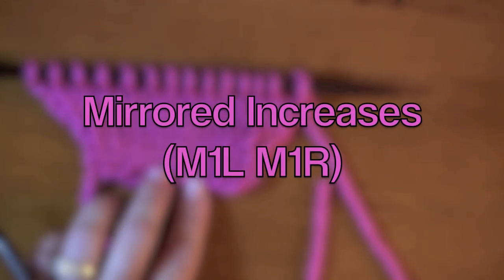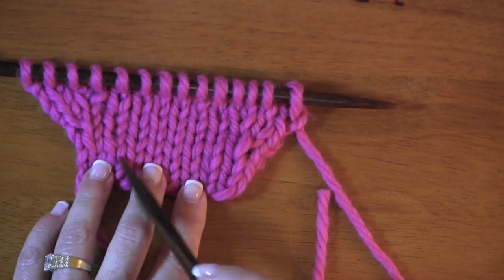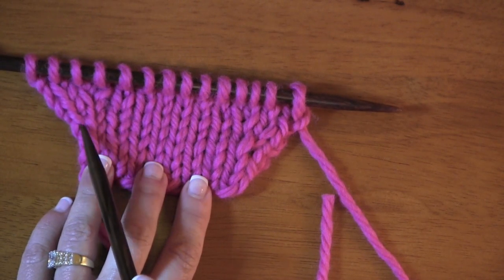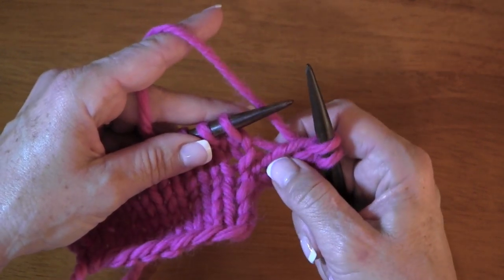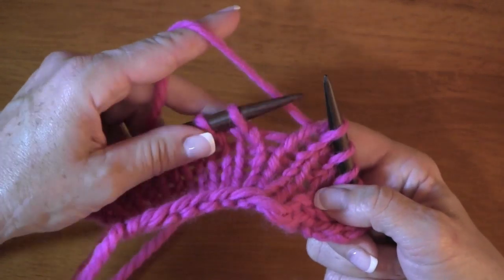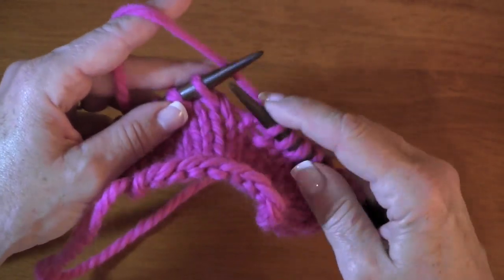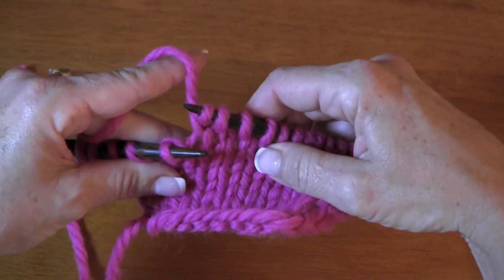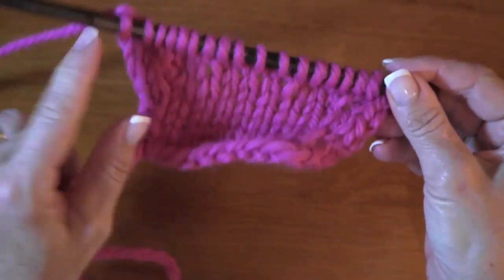Mirrored Increases (M1L M1R)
Learn how to make mirrored increases using Make one left (M1L) and Make one right (M1R).